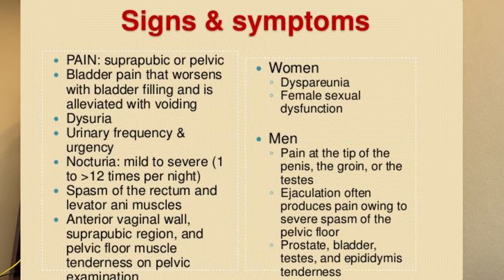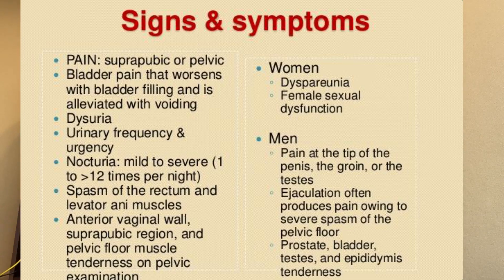Whats the difference between UTI and Interstitial Cystitis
Bladder discomfort can have many causes. Interstitial cystitis and infectious cystitis both cause bladder pain.

The most common causes of acute bladder discomfort is bacterial cystitis or a bladder infection. These infections usually resolve with antibiotic treatment.

Interstitial cystitis is a more chronic form of bladder pain which is not associated with an infection and the cause of which is unclear.

Here Dr. DeLay compares how you identify each of these conditions and how each are treated.